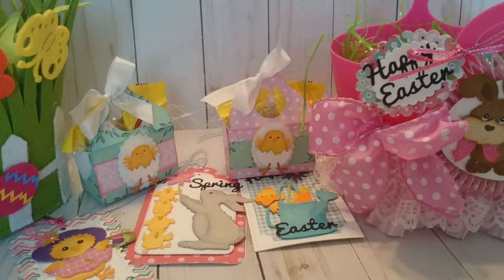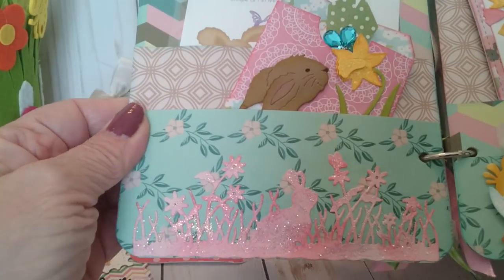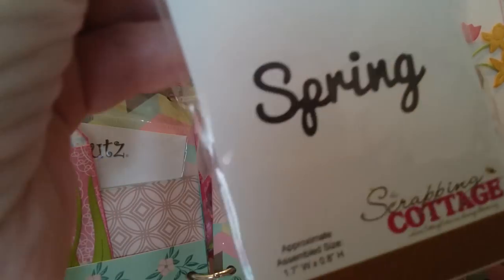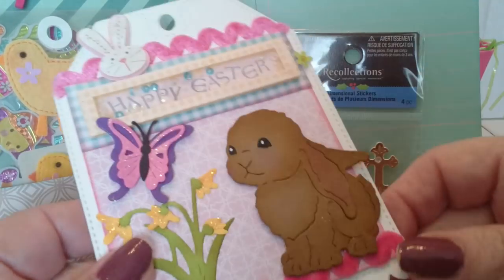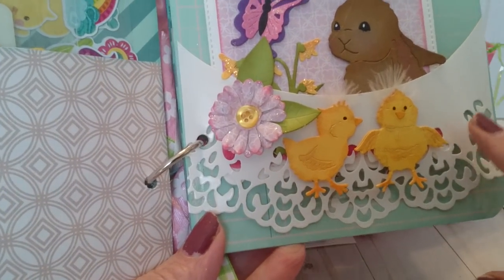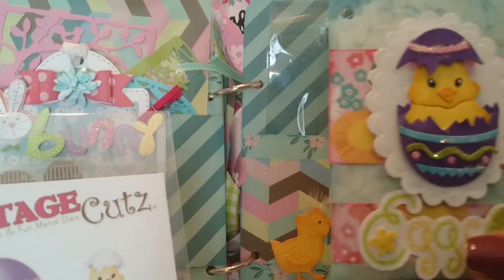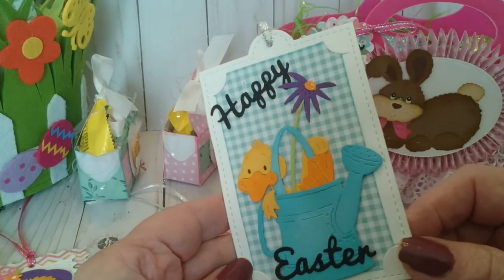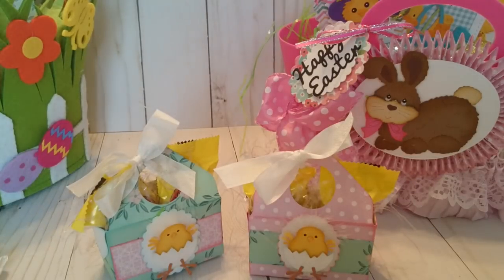CottageCutz Easter 2018 Youtube Hop Give-aways are closed and prize announcements 3-30-2018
Welcome to the Cottagecutz Easter 2018 Blog Hop. The hop is March 16 & 17 and runs until March 23.  Besides the two $25 gift certificated from CottageCutz, each participant will have prizes to give away.

Thank you so much for joining us.  To see all the wonderful dies that CottageCutz sells please

Many thanks to Cottagecutz for the Egg Painting Bunny and Just Hatched Chick gifted to me for this Blog Hop!